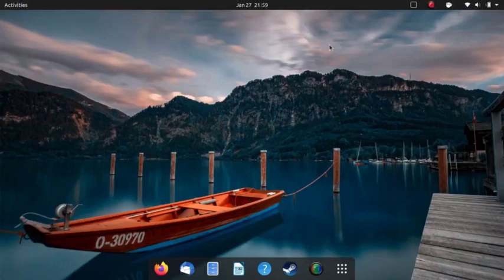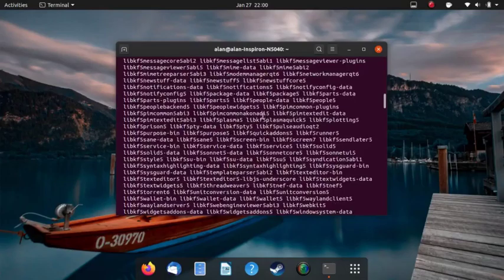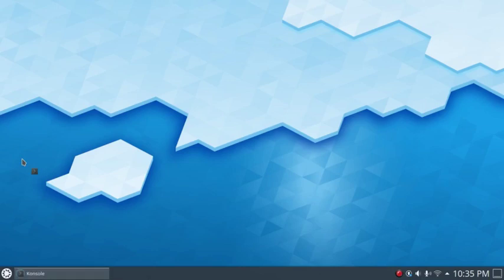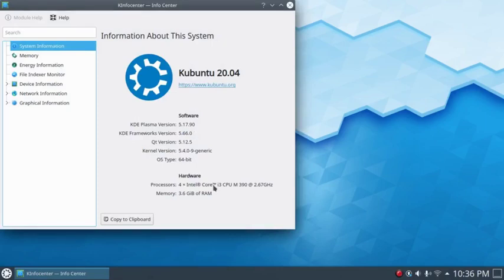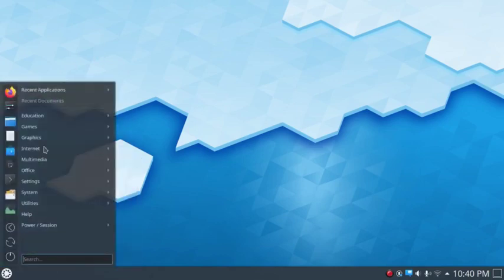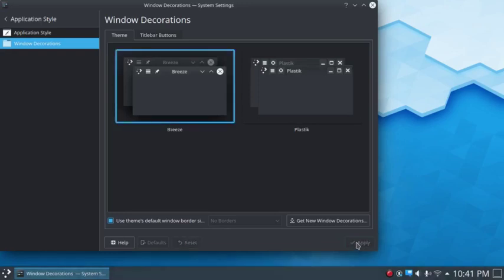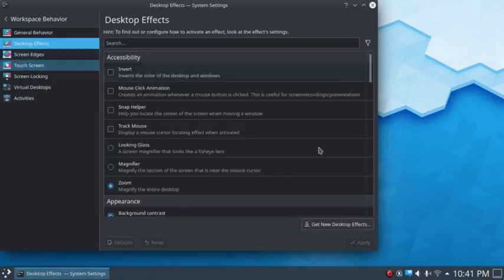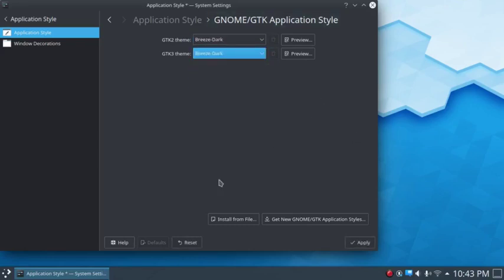I INSTALLED PLASMA ON UBUNTU 20.04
If you're a YouTube creator, then you can use this amazing browser tool: